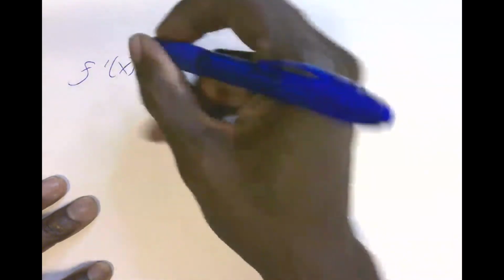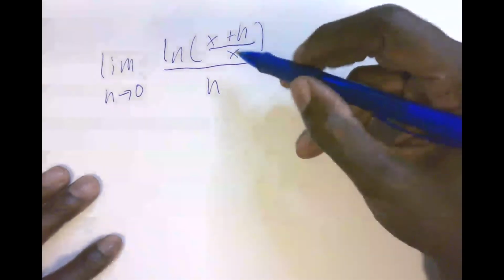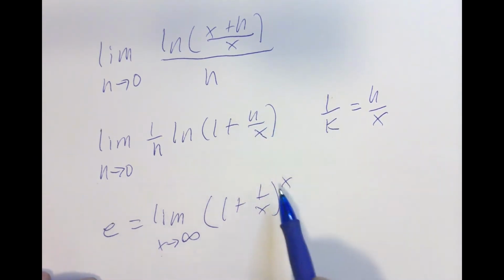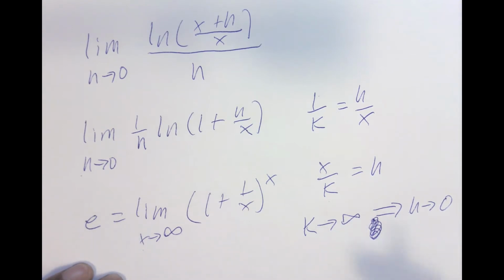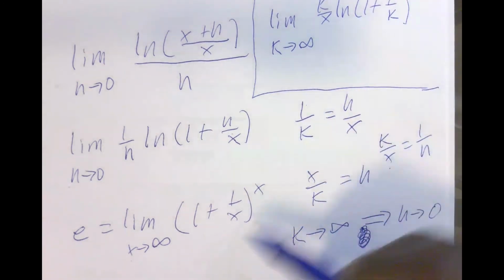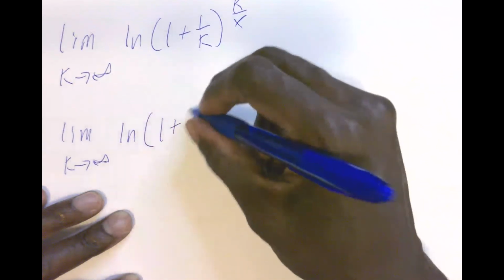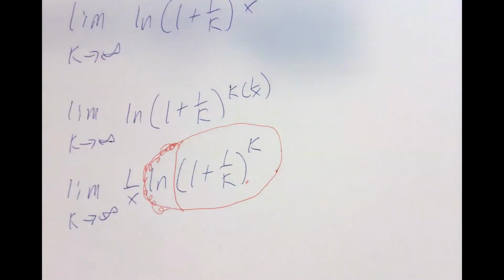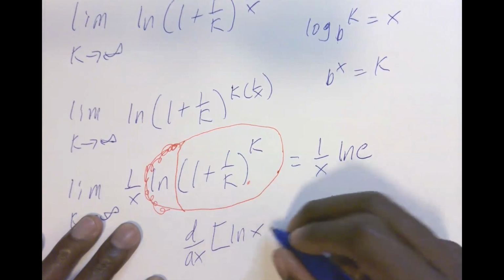Proof of the Derivative of lnx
Here we derive the derivative of lnx using the limit definition of a derivative.